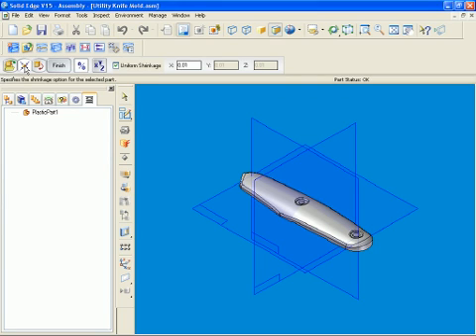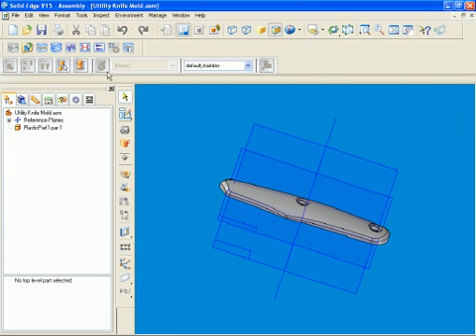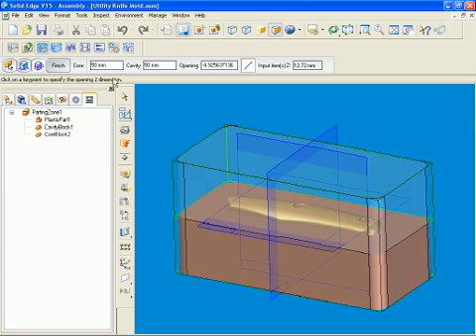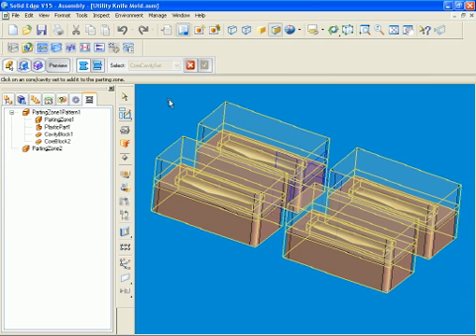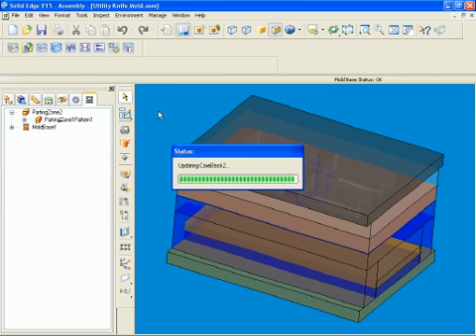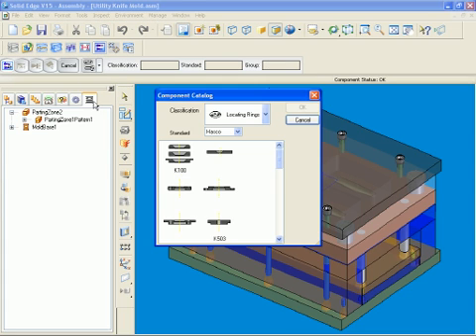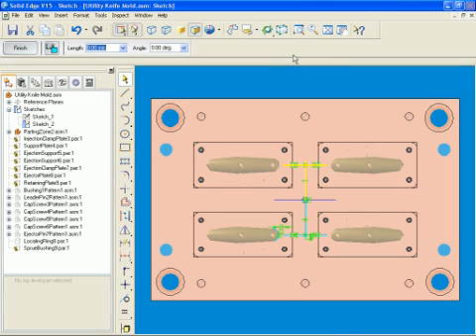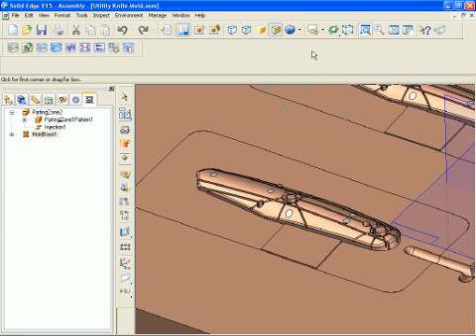Moldbase tool for SolidEdge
Um antigo video sobre o módulo de criação de bloco de molde de injeção, de forma rápida, dentro do SolidEdge.

Fonte: Download do site da UGS em 2005